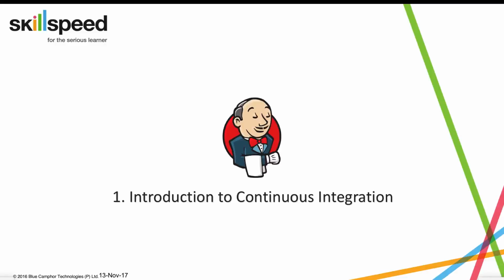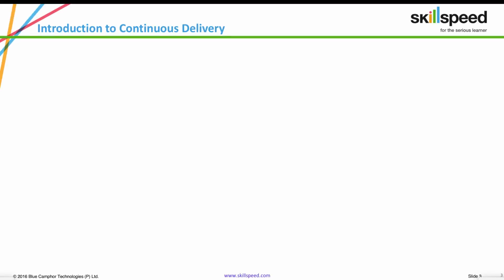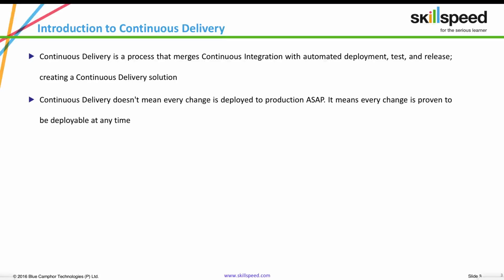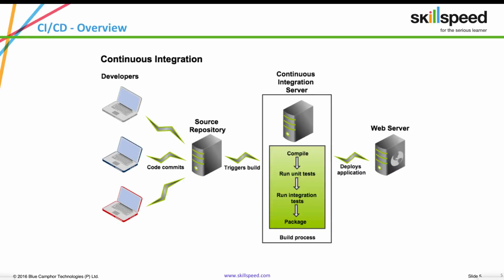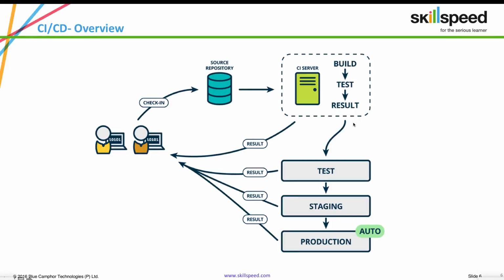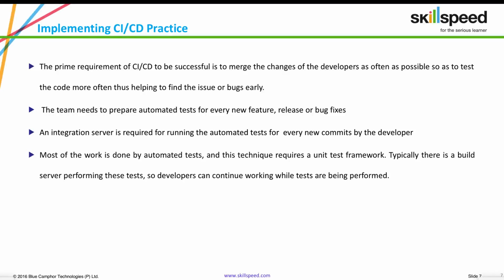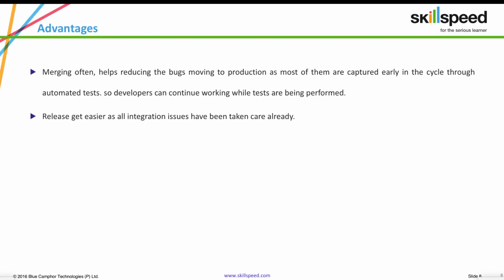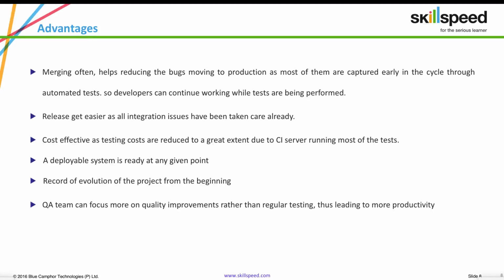M1-Introduction to Continuous Integration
1. Introduction to Continuous Integration
2. Introduction to Continuous Deployment
3. General flow of CI and CD
4. Implementation of CI/CD